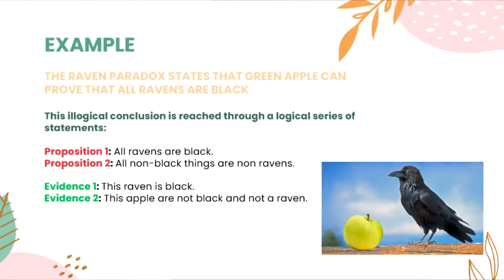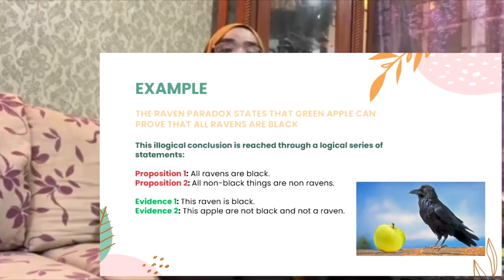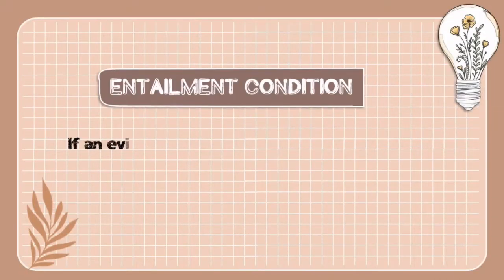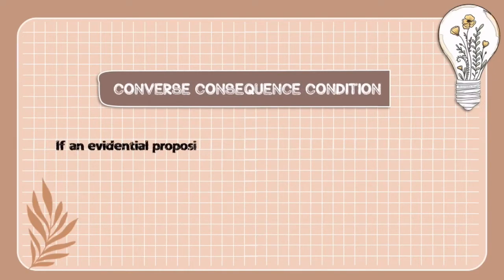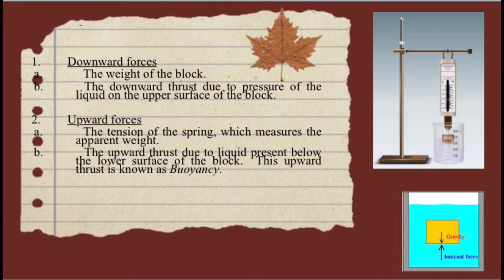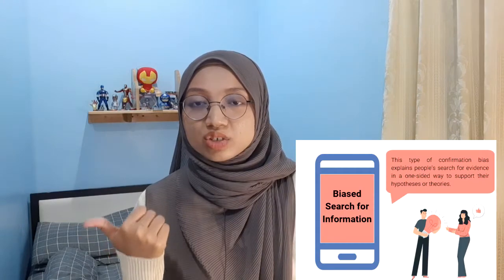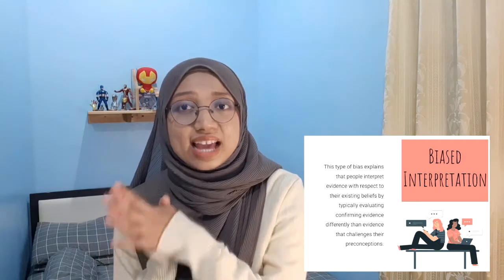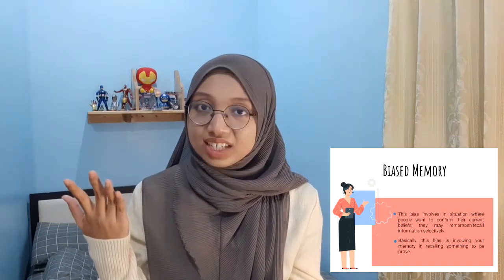SCE500 - Confirmation (Group 3)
Assalamualaikum and hye guys! This is Group 3 video presentation about Confirmation in Science. Hope you guys enjoy!